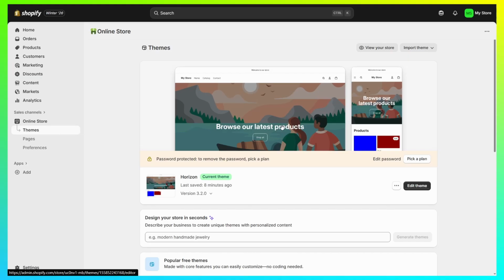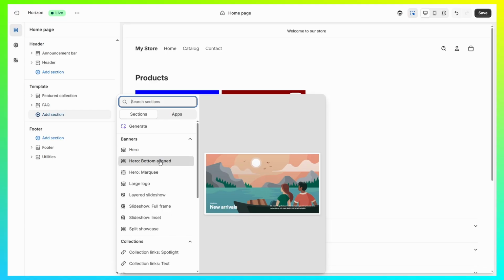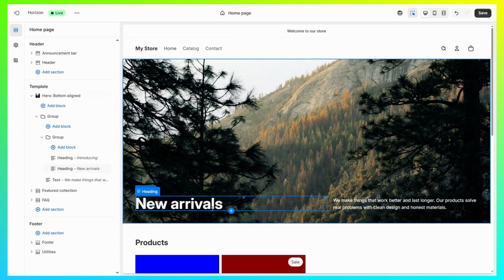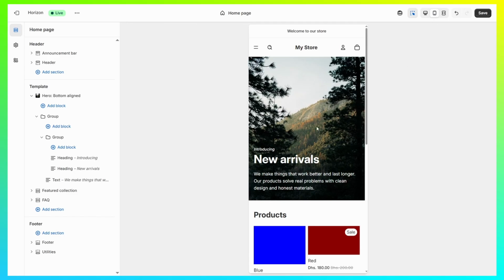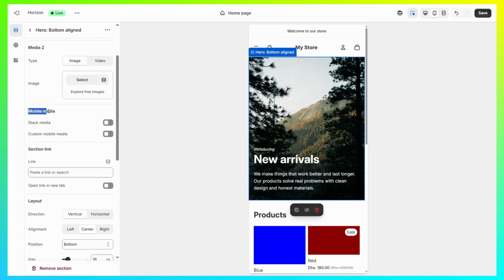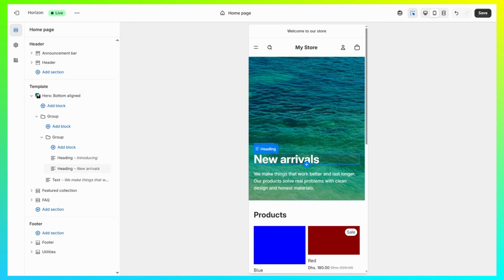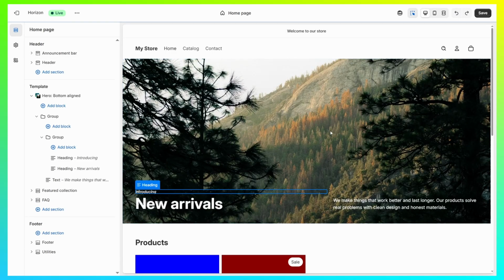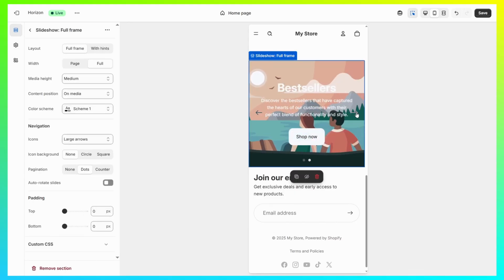How To Make Responsive Banner In Shopify Horizon Theme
How To Make Responsive Banner In Shopify Horizon Theme | Different Mobile And Desktop Banner Images

In this quick tutorial, you’ll learn how to make a responsive banner in Shopify Horizon theme so your hero section looks perfect on both desktop and mobile. Desktop banners are wide, but mobile screens need a taller image with safer spacing so your text and buttons don’t get cropped. I’ll show you how to set different banner images for mobile and desktop in the Horizon theme editor, adjust banner height, and position the content for better readability. By the end, you’ll know how to make a responsive banner in Shopify Horizon theme that looks clean, loads fast, and converts better.

I hope you found my How To Make Responsive Banner In Shopify Horizon Theme video useful!